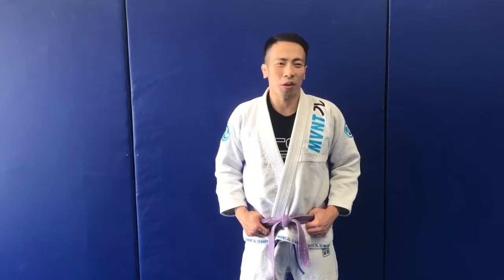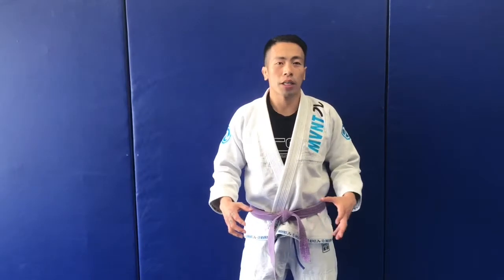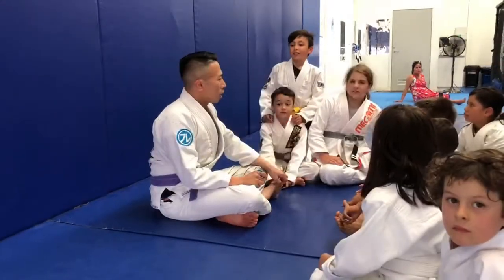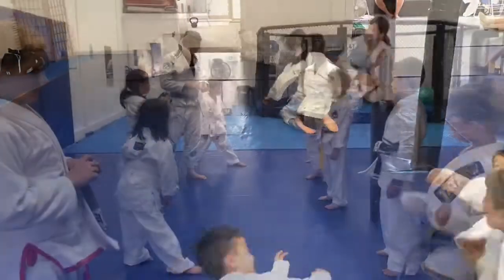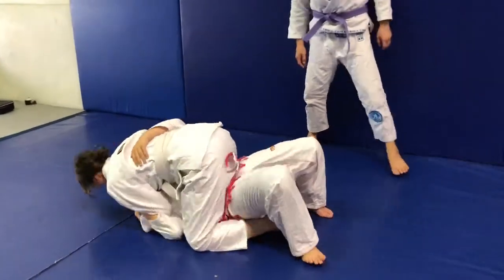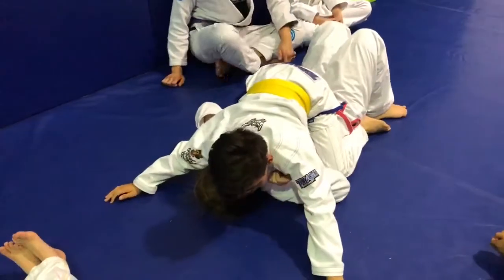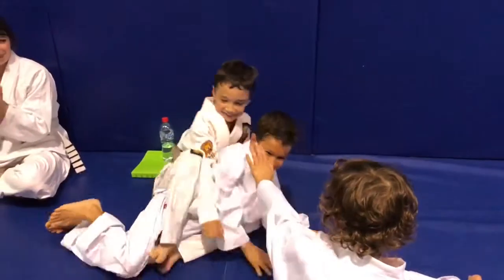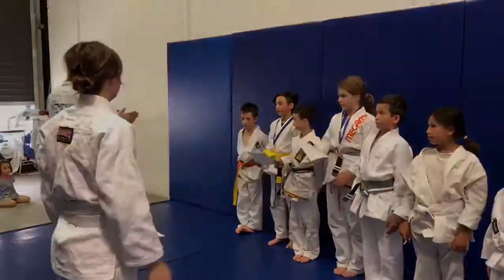ACSA/Nemesis Kids Martial Arts BJJ classes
What are the benefits of your child learning self defence? Here are a few good reasons in our Kids BJJ classes.